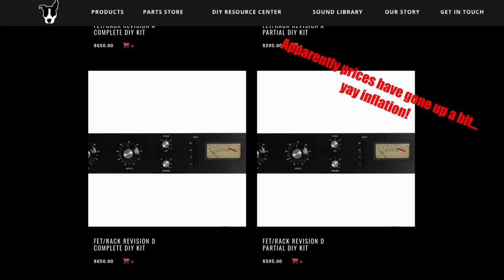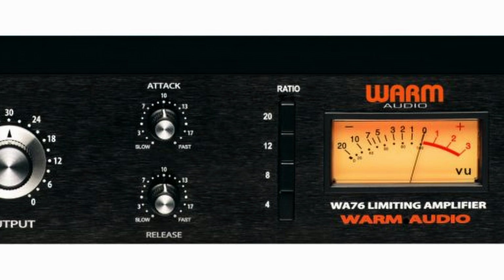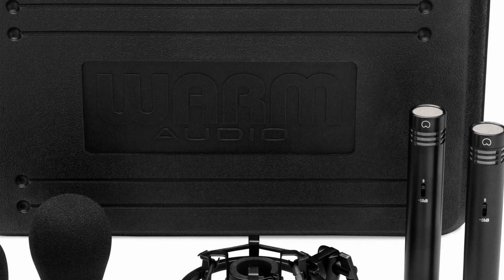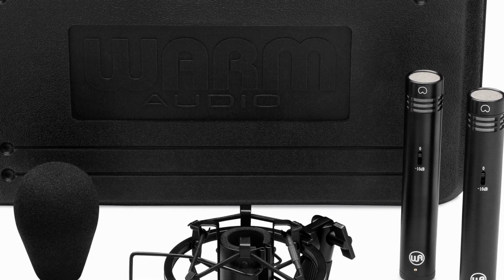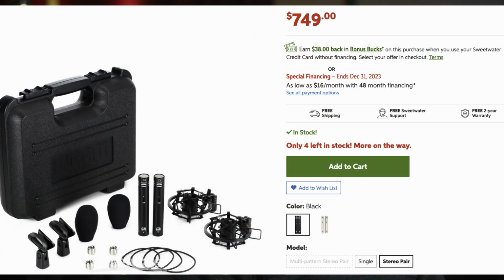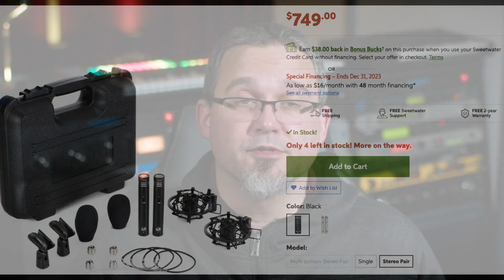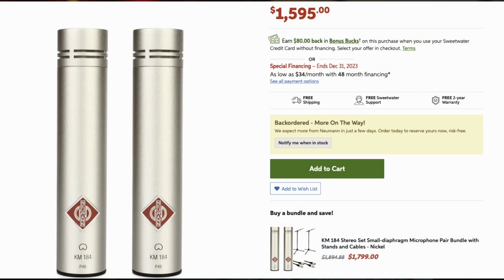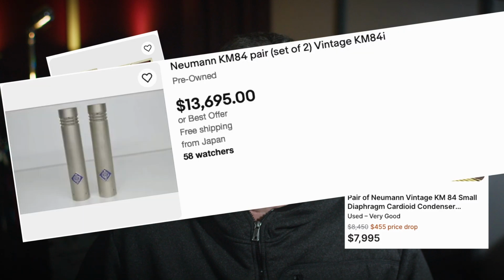Warm Audio WA-84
This week we're checking out another "new to the game" company, Warm Audio.  While some turn their nose up at the equipment because of the cheaper price tag, the company has proven in the few years it's been in business that the use of smart purchasing and relying on volume rather than high profit margins can certainly work in the current economy and market place.

Special thanks to Danny Lamagna and Matt Garzilli for helping out with these videos again (and again, and again).

Also,  EXTRA special thanks to Mikhail at Black Rock Studio in CT for loaning us some of these mics for this series!

Blackmagic 6k for in studio shots
Rokinon Cine 35m lens
Rokinon Cine 24mm lens
Parabolic Soft box
Key Light
Fill Lights
Sconce Lights

***CONTENTS***
00:00 - Intro
00:27 - Warm Audio History
04:52 - Warm Audio Microphones
05:47 - The WA-84
07:37 - Piano Demo
07:41 - WA-84
07:49 - KM184
07:57 - WA-84
08:05 - KM184
08:15 - WA-84
08:24 - KM184
08:36 - WA-84
08:42 - KM184
08:49 - WA-84
08:56 - Acoustic Bass Demo
09:00 - WA-84
09:21 - KM184
09:43 - sE5
10:04 - Hi Hat Demo
10:08 - Marker 20
10:16 - KM184
10:24 - SM81
10:32 - Drum Overheads Demo
10:36 - WA-84
10:56 - SP-1 with KM84 Model Engaged
11:16 - Acoustic Guitar Demo
11:22 - WA-84
11:43 - KM184
12:04 - SM81
12:25 - Conclusion